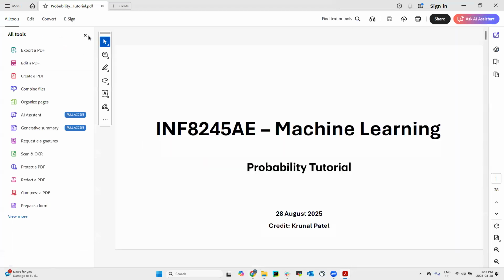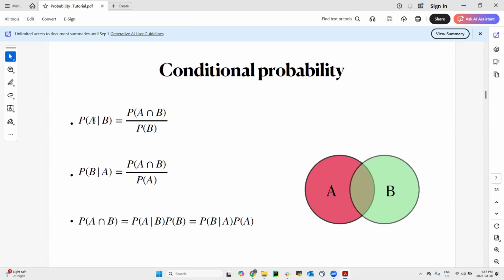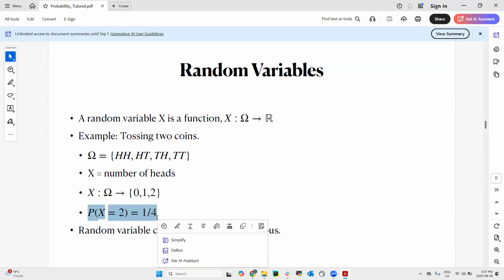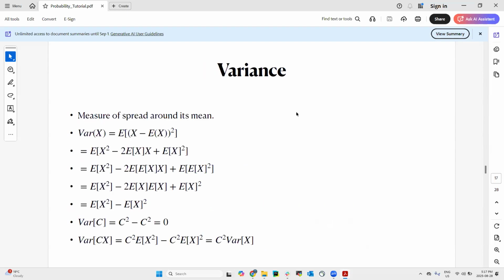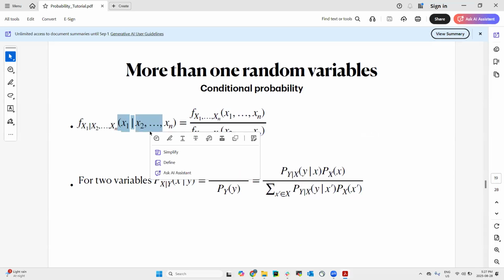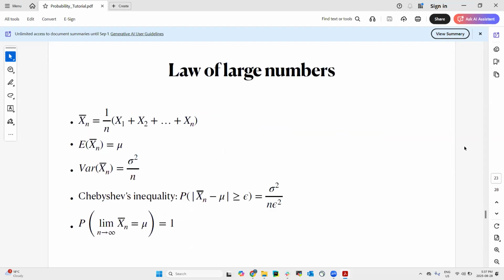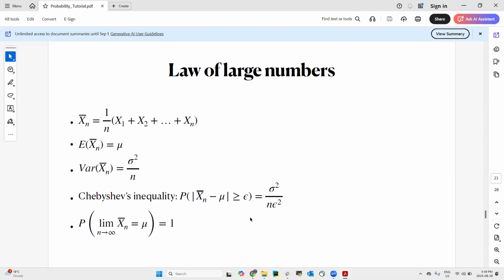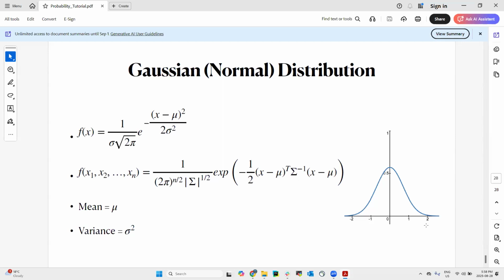[Fall 2025] Probability Tutorial